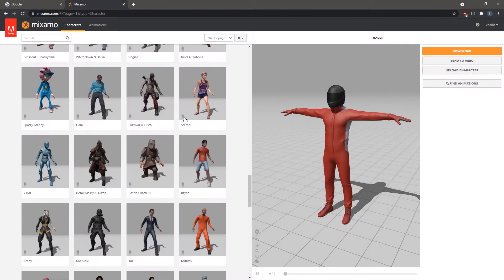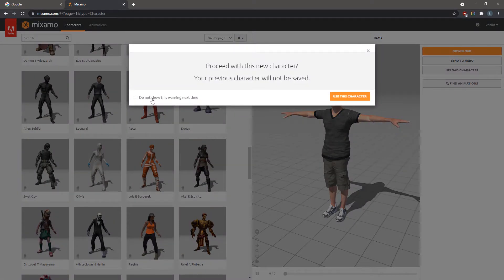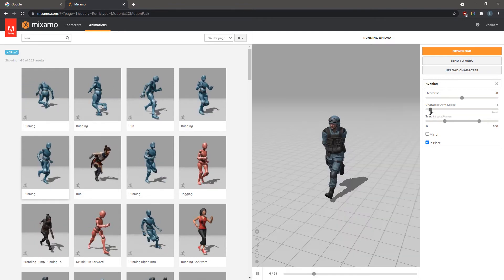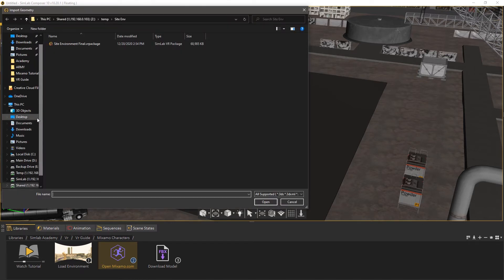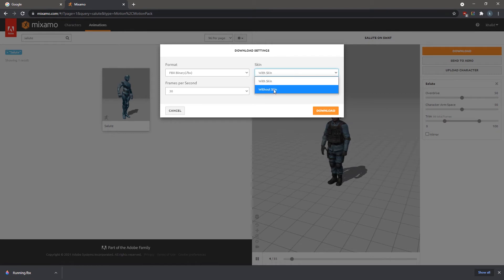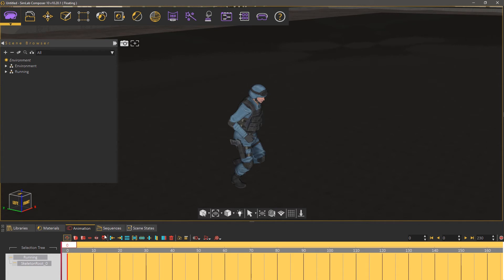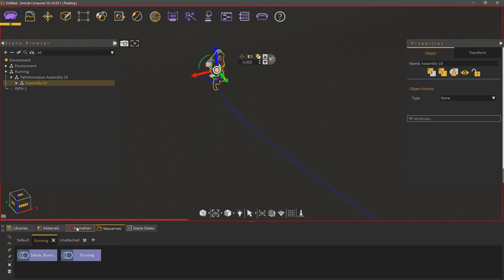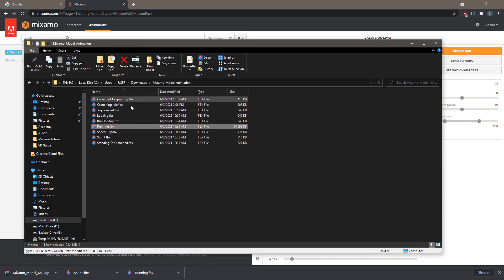Mixamo Characters in VR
This tutorial shows how to select a model from mixamo and how to add multiple animations and use them in a VR experience created in SimLab Composer